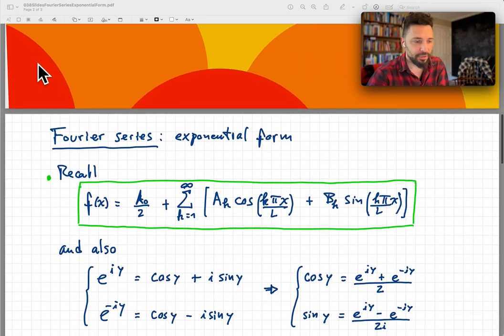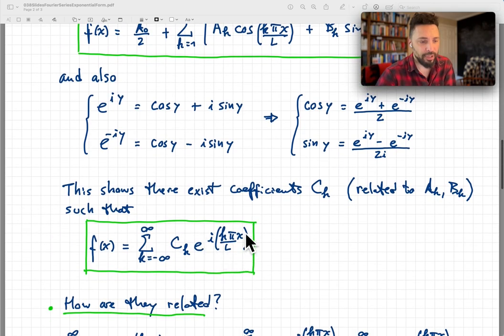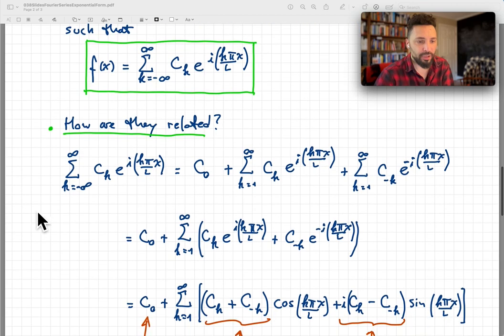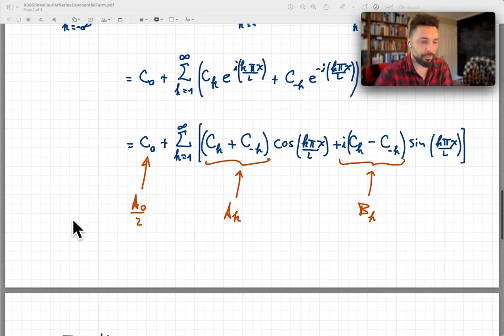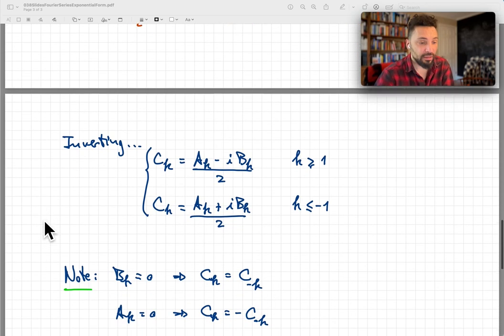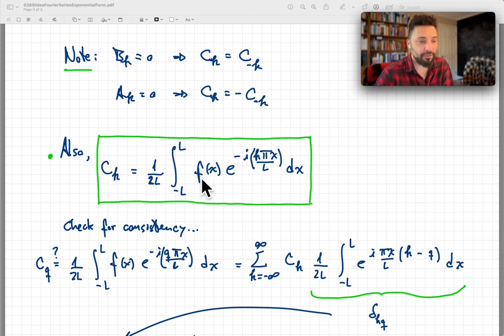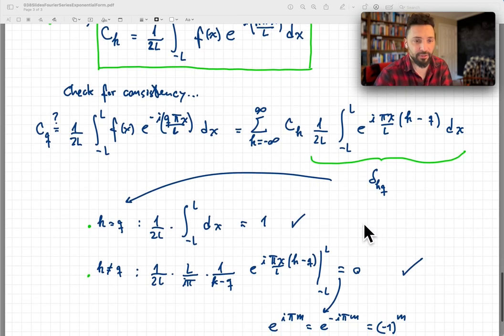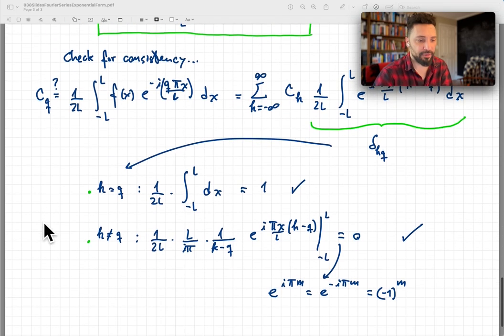Fourier series: Exponential form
From the trigonometric (sine/cosine) form to the complex exponential form of the Fourier series, using Euler's identity.